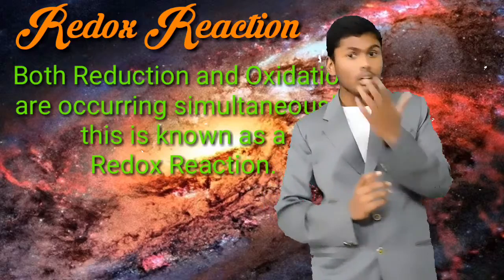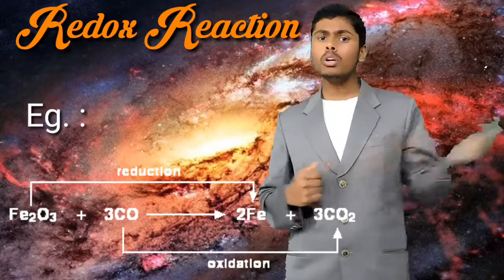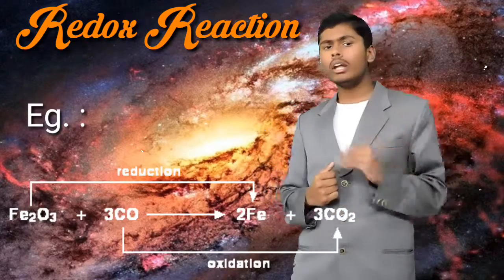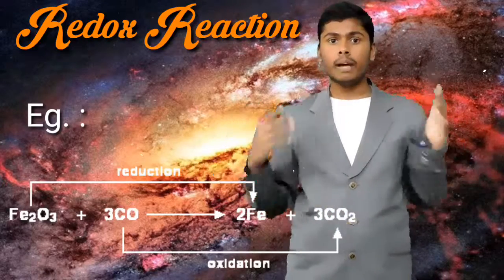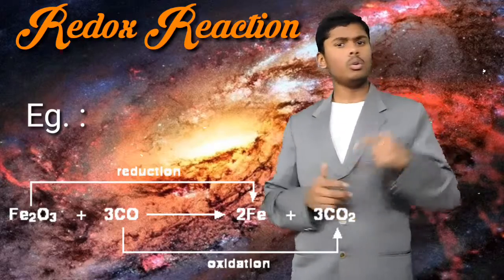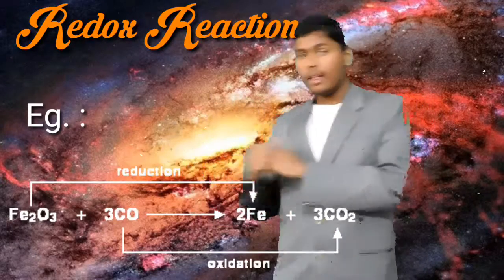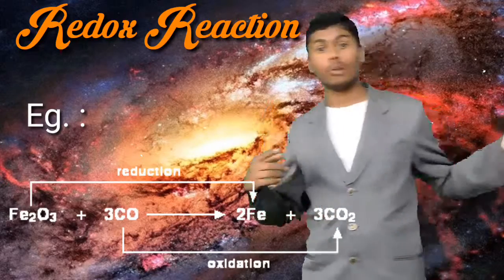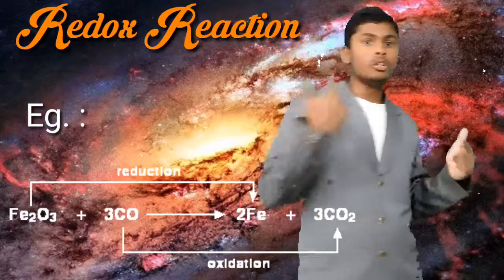Chemical Reaction and Equations | Part 4